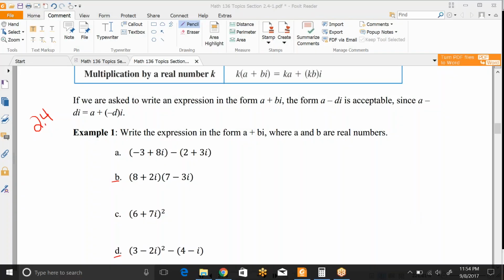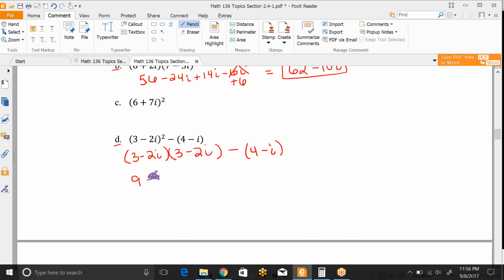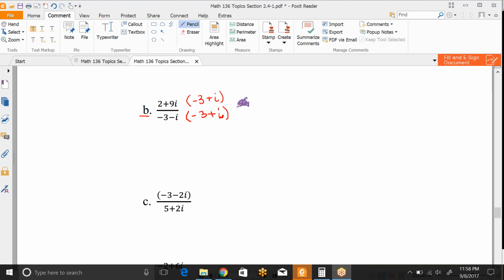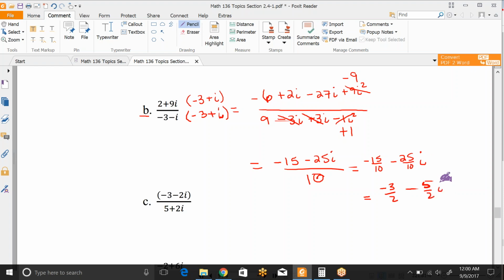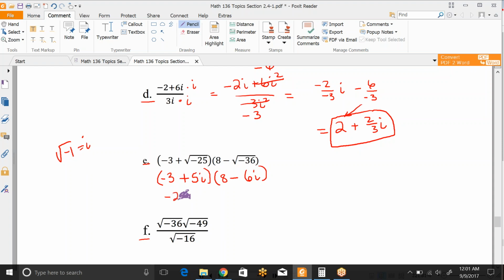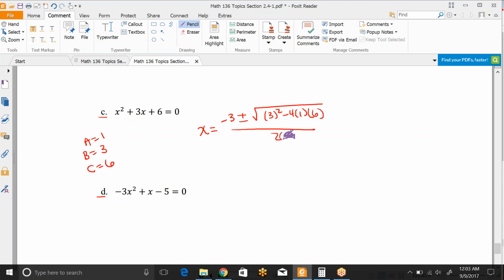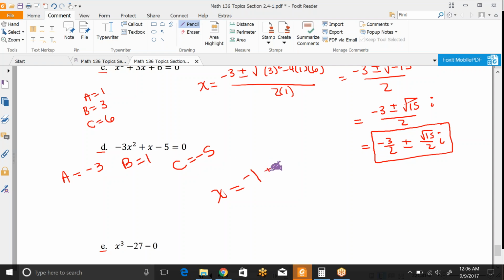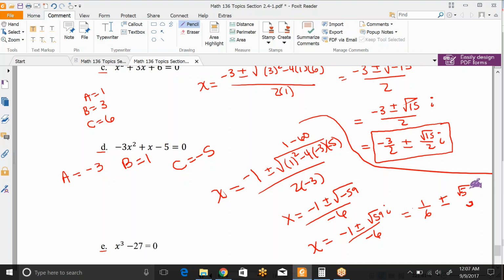2.4 Extra Problems